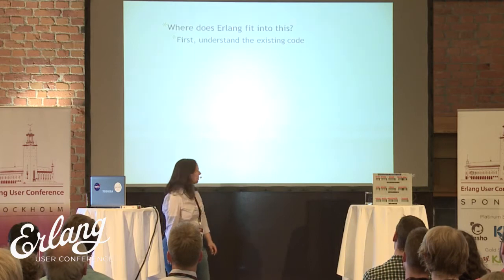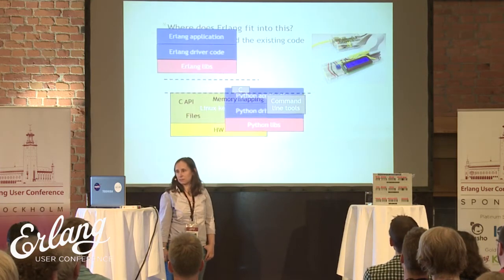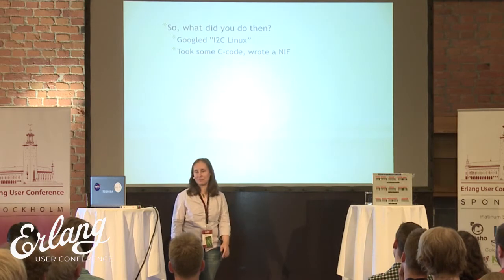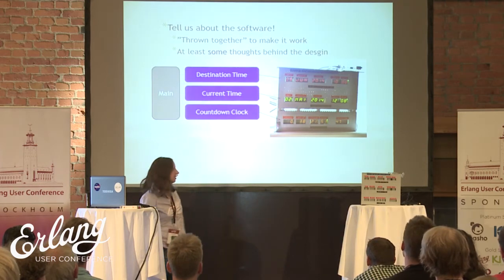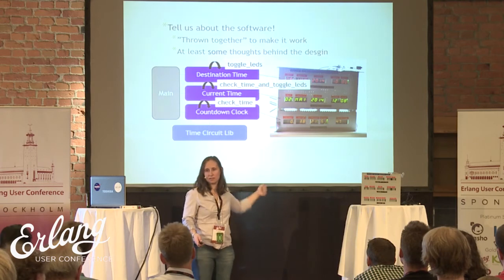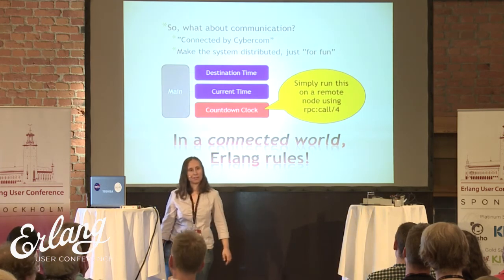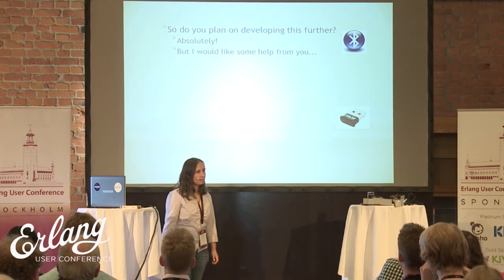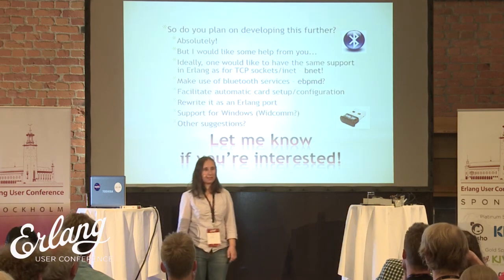Angela Johansson - Hobby Electronics on the Raspberry Pi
The talk is about Angela's hobby projects and how easy it can be to interface electronics with Erlang on the Raspberry Pi. It is also about implementing a bluetooth application that interfaces with Bluez on the Raspberry Pi and that has a similar API as inets to make it easy for the experienced Erlang developer to create and use bluetooth sockets for Erlang communication.

Talk objectives:

One aim is to inspire people to use Erlang for controlling electronics on the Raspberry Pi and another aim is to find contributors and ideas/requests for the bluetooth application.

Target audience:

Hobby hackers, Raspberry Pi owners, network programmers